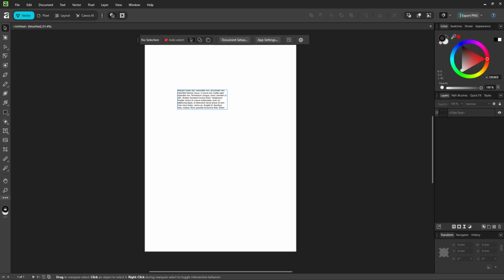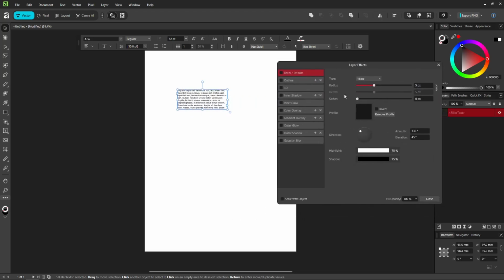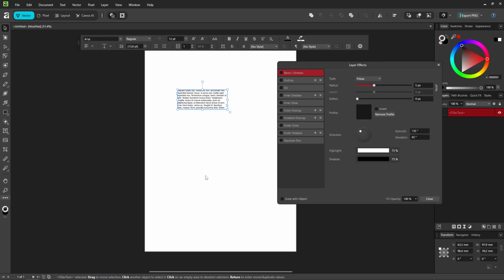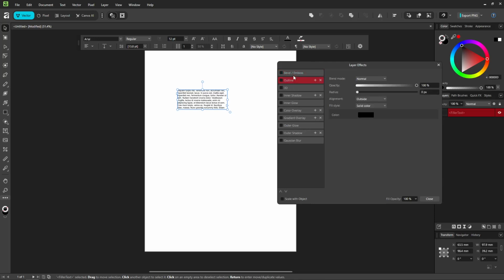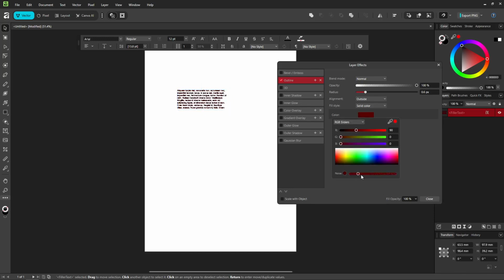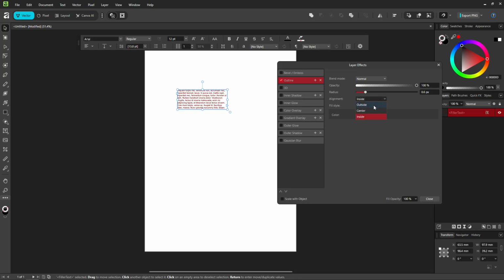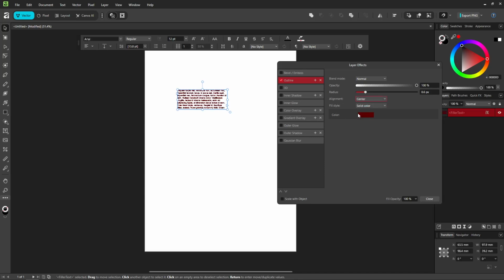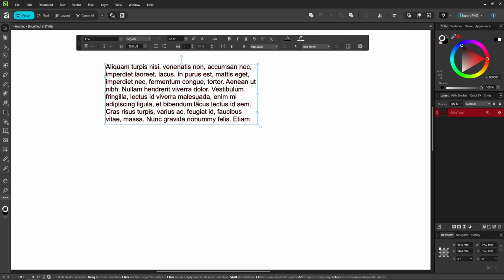How to Add a Stroke to Text in Affinity Photo [2026 Guide]